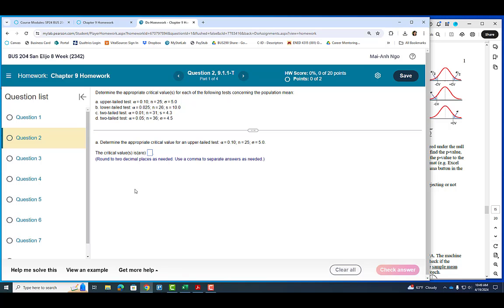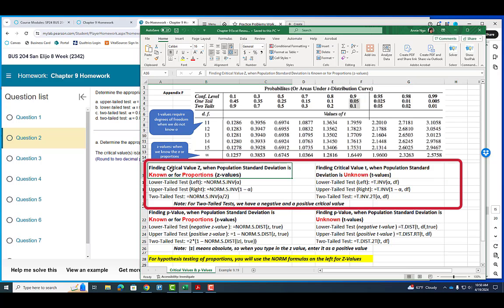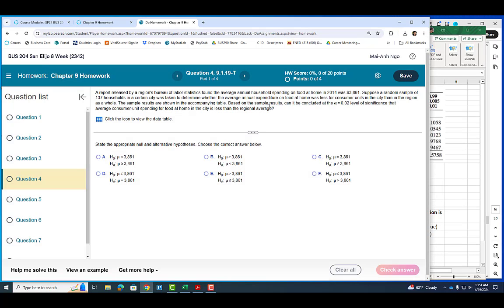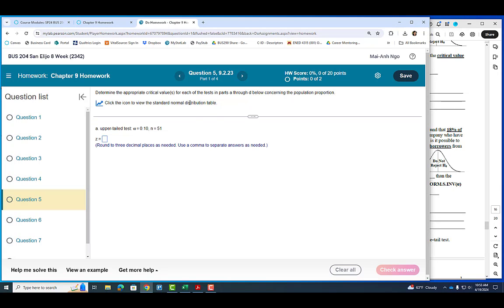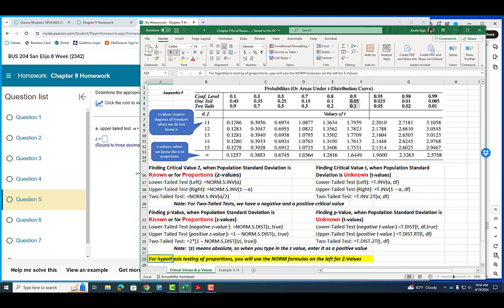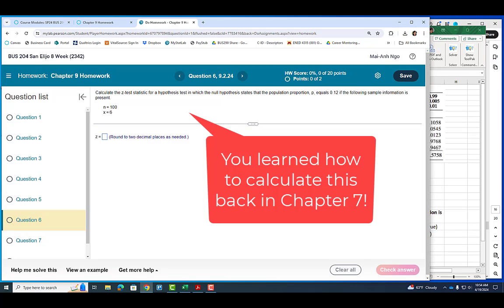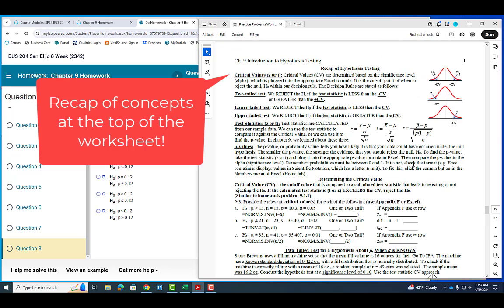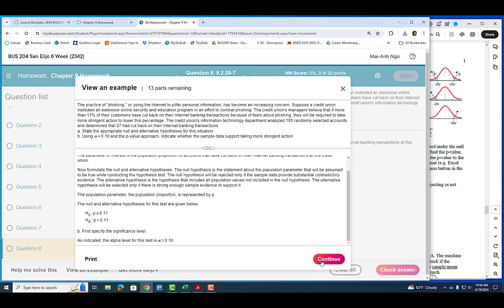Guidance on Chapter 9 Homework (An Overview)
MiraCosta College BUS204 Business Statistics
Chapter 9 homework overview 2024
0:00 Overview of Video
0:25 Question #2, Problem 9.1.1 Using Excel to find the Critical Value for MEANS
1:36 Question #3, Problem 9.1.4 Using Excel to find the p-value of a z-test statistic
2:50 Question #4, Problem 9.1.19-T Hypothesis Test of a Mean, when the Population Standard Deviation is Unknown
3:52 Question #5, Problem 9.2.23 Using Excel to find the Critical Value for PROPORTIONS
4:52 Question #6, Problem 9.2.24 Finding the z-test statistic for PROPORTIONS
5:45 Question #7, Problem 9.2.30 Hypothesis Test of a Proportion
6:00 Question #8, Problem 9.2.39 Hypothesis Test of a Proportion
6:46 Recap of Hypothesis Testing on Practice Problems Worksheet (definitions of related concepts)
7:30 Using AskMyInstructor (where to find it and how to send a message)
7:45 Using View an Example in the Help Menu + course supplemental materials